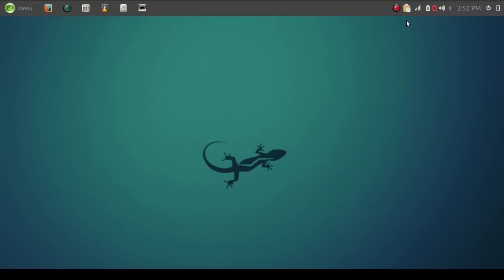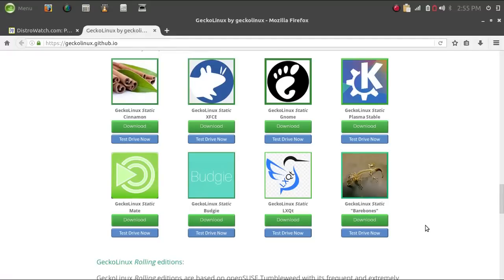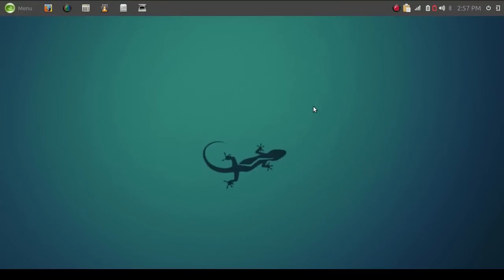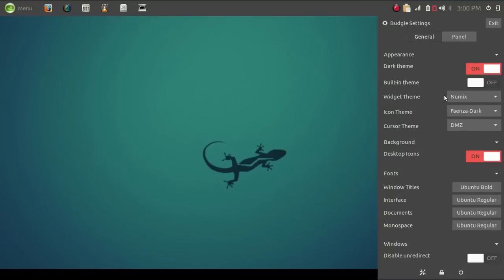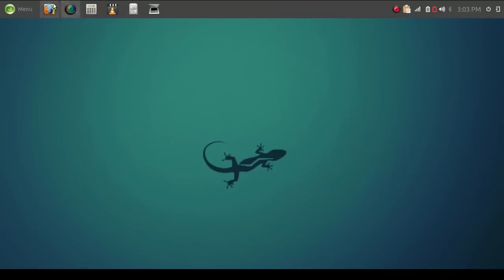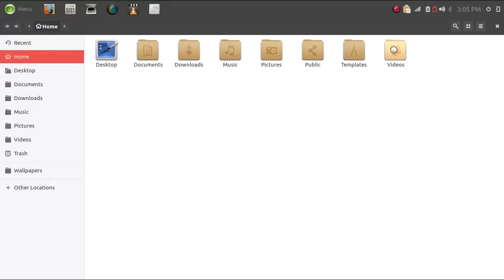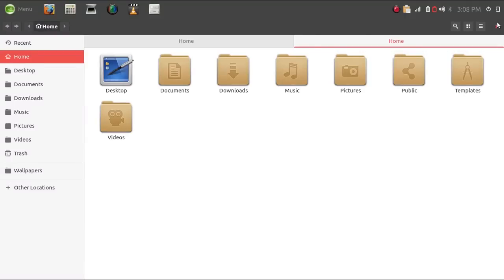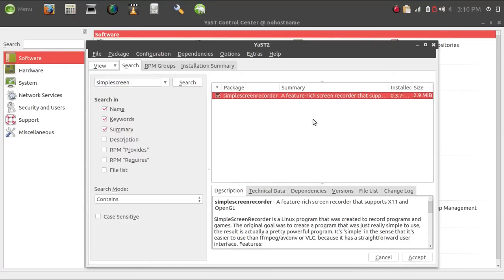Gecko Linux - Rolling 999.161031 - Budgie Desktop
Gecko GNU/Linux is a spin of OpenSuse with a live installer as well other advantages for anyone interested in trying out what the OpenSuse base has to offer. This video features the Budgie Desktop.